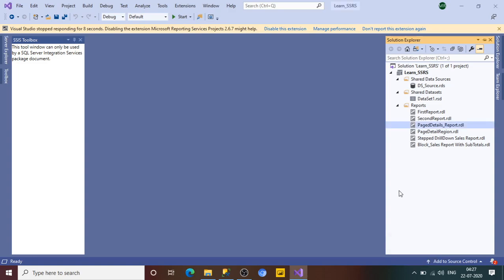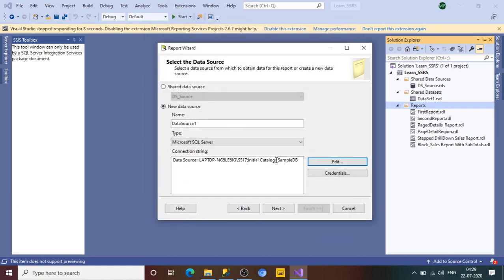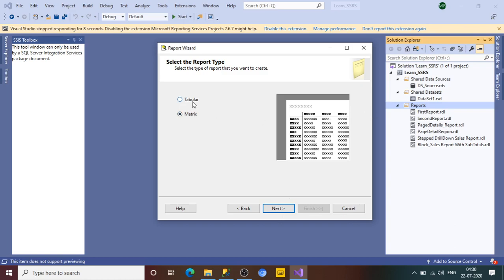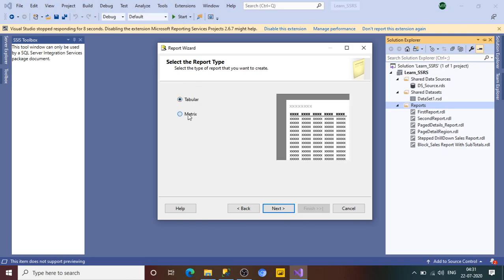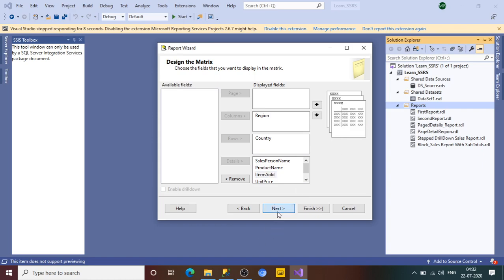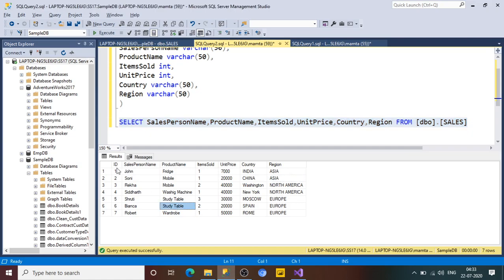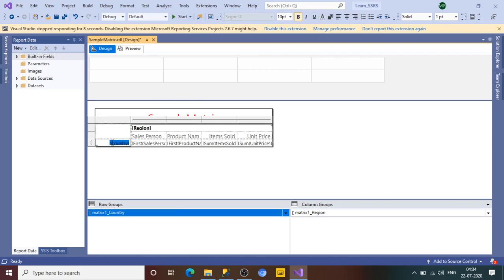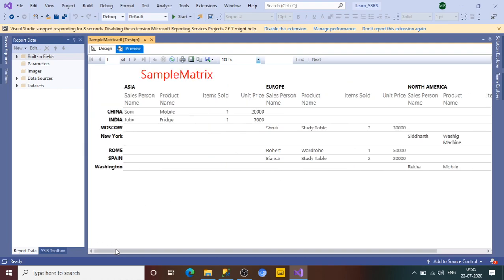How to Create Matrix Report in SSRS | SSRS Tutorials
This session will help you understand the following concepts :
1.) What is Matrix Report in SSRS.
2.) How to create Matrix Report in SSRS using Report Wizard.